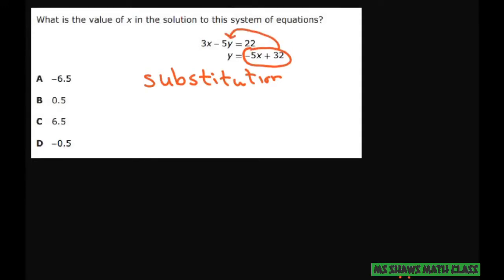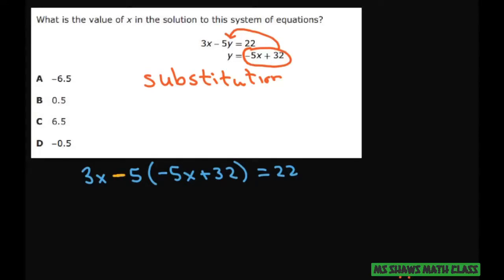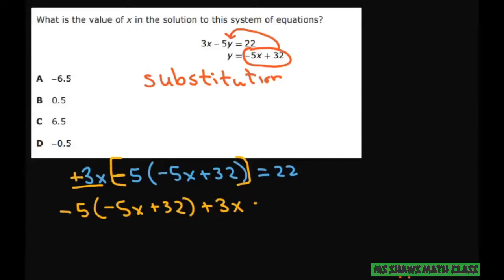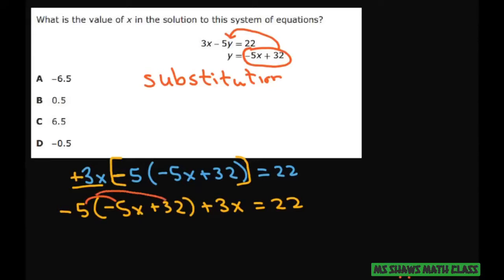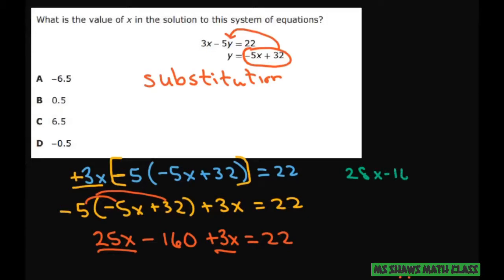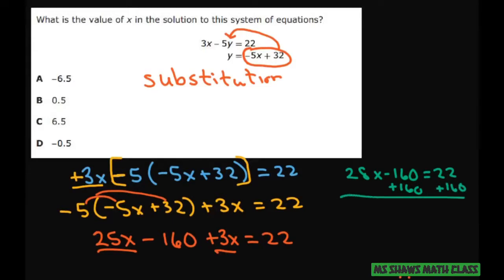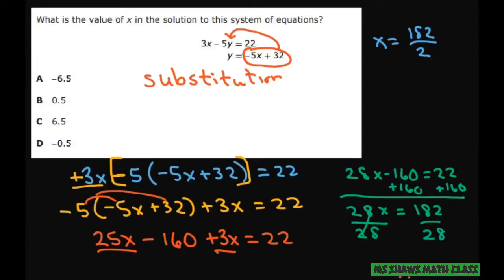Find the value of x as a solution to system of linear equations